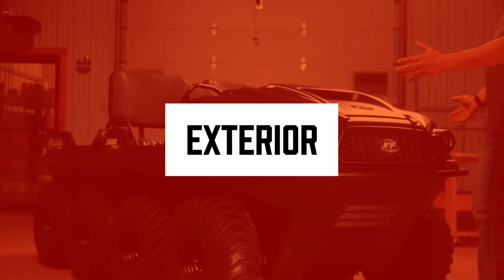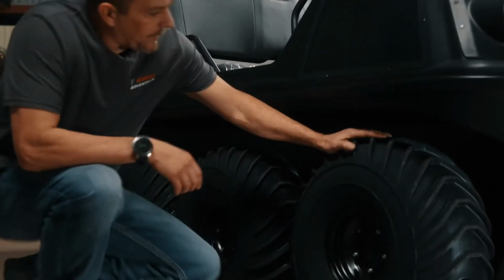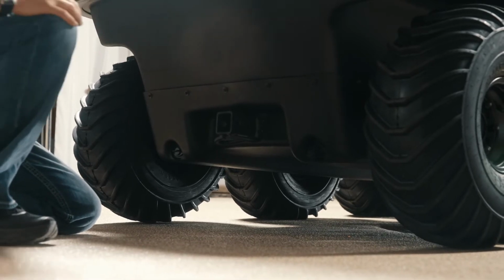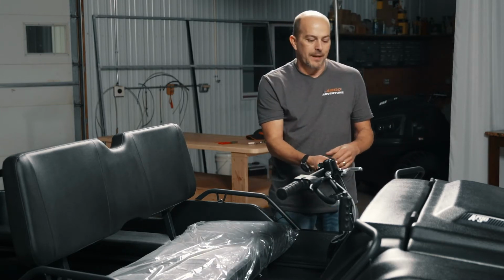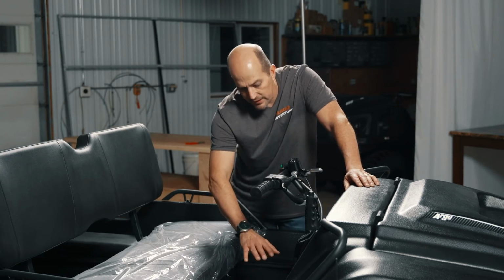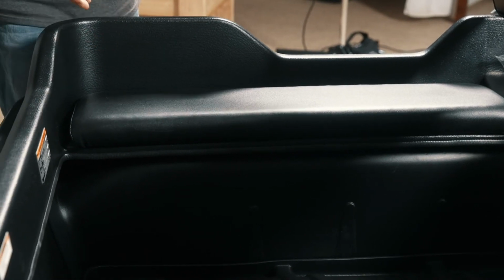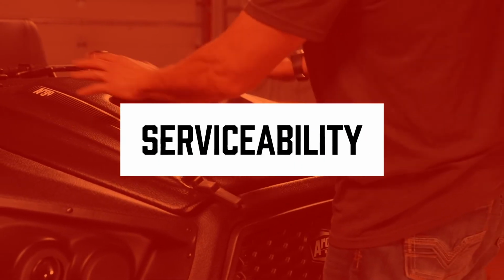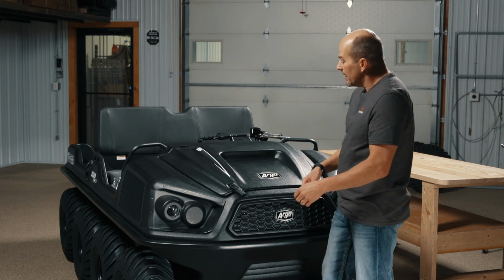2021 ARGO FRONTIER 700 8X8 MODEL REVIEW - ARGO ADVENTURE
Argo Adventure, the Nations #1 Argo retailer does a walkaround on the 2021 Amphibious Argo Frontier 700 8X8 model.

If you are interested in a free no-obligation quote feel free and request a quote by clicking the "Request A Quote" tab on the detailed page of any vehicle or call us at 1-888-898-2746.

We ship Nationwide and can accessorize the unit turn-key and ready for use when it arrives at your door.  Any questions please call us.

Argo Adventure
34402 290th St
Burke, SD 57523 USA